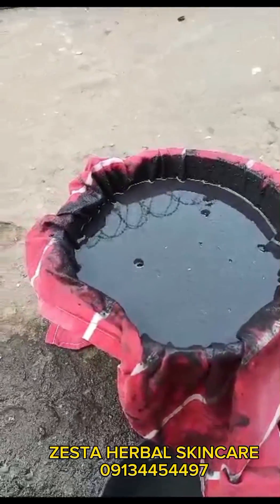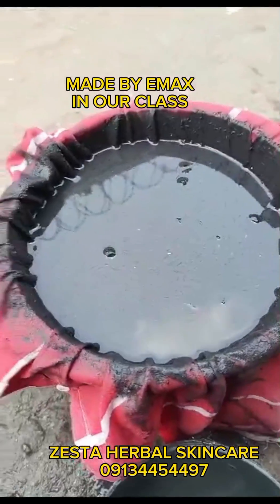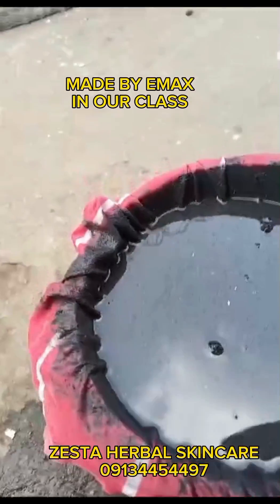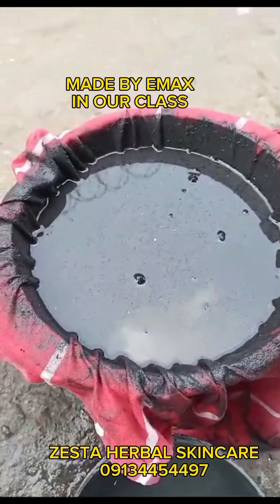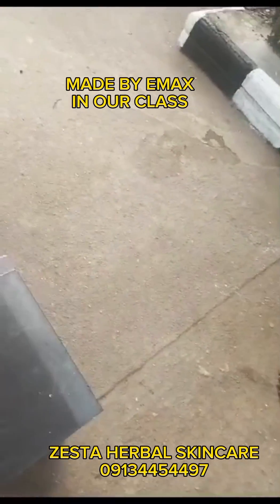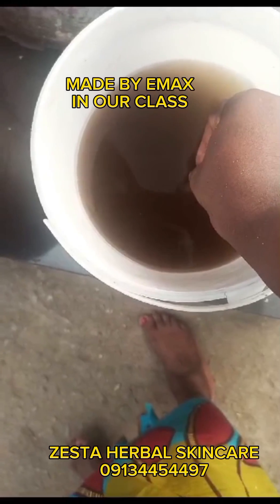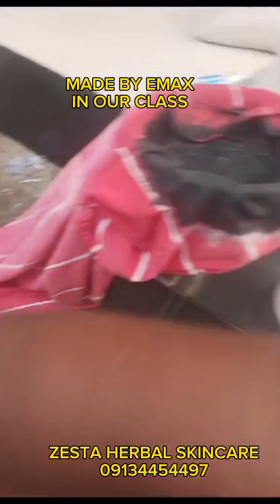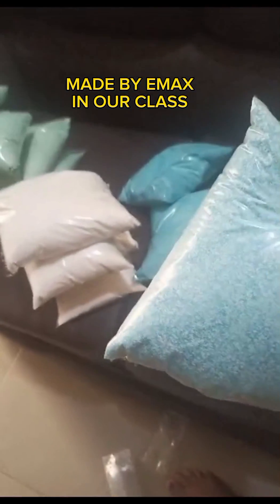MAKE POTASSIUM LYE FOR FREE AT HOME FOR SOAP.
Creating lye from wood ash involves extracting potassium carbonate, which can then be converted to potassium hydroxide.

Here's a simplified process:

Gather Wood Ashes:
Collect wood ashes from hardwood, as they generally contain more potassium.

Leaching:
 Place the ashes in a container and slowly pour water through them. Collect the liquid that passes through; this is your initial lye solution.

Filtration:
Filter the liquid to remove solid particles. You now have a crude lye solution containing potassium carbonate.

Boiling:
 Boil the lye solution to concentrate it, but avoid boiling it to dryness.

Settling:
Allow the solution to settle, and decant or siphon off the clear liquid. This liquid contains a crude form of potassium carbonate.

Conversion to Potassium Hydroxide:
To convert potassium carbonate to potassium hydroxide, you'll need to add a stronger base, such as calcium hydroxide (lime).

Mix the two solutions, and calcium carbonate will precipitate out while potassium hydroxide remains in solution.

Separation: Filter or decant the liquid to separate the calcium carbonate.

The remaining liquid contains a more concentrated solution of potassium hydroxide.

Remember, this is a basic outline, and the concentration and purity of the final product may vary.

Working with lye and chemical processes poses risks, so use caution and protective equipment.

If you need high-purity potassium hydroxide, consider purchasing it from a reliable source.

ZESTA HERBAL SKINCARE
KARJI BUS STOP KADUNA.